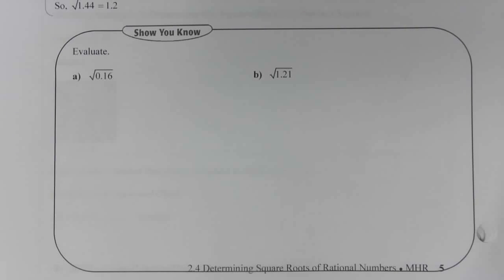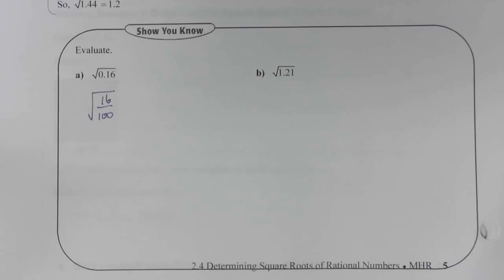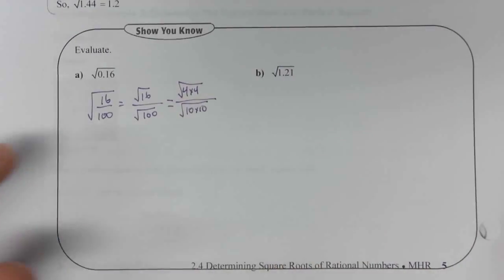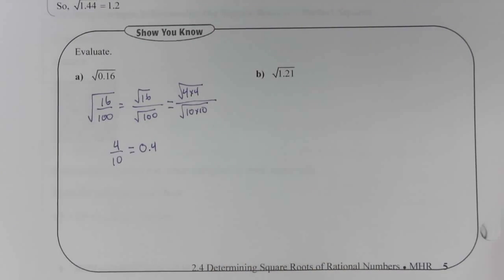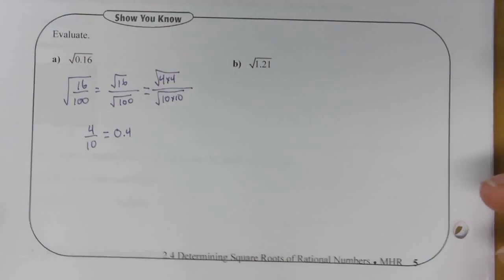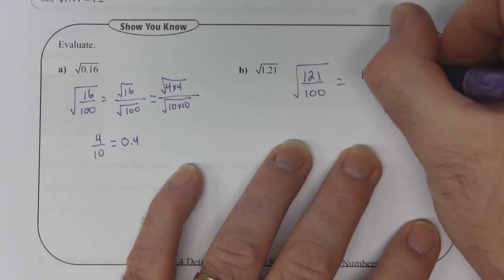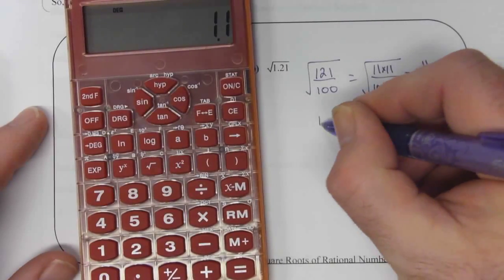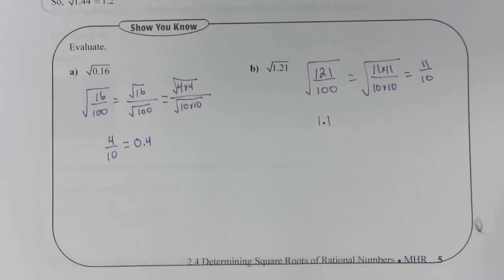9-2.4f Show You Know